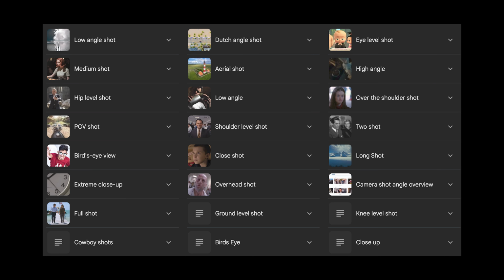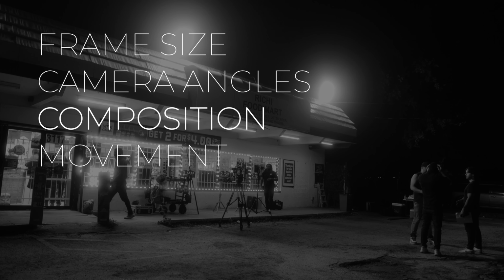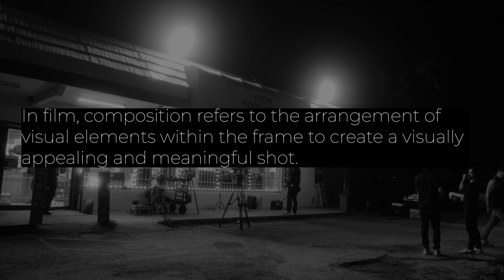Camera Operating Techniques You Can't Miss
In this video, I break down the fundamentals of camera operating—the building blocks every filmmaker needs to master. We’ll cover:

I’ll show real examples from my own work that highlight each of these components in action. My goal is to help you not only understand the technical side, but also give you the right language to confidently communicate with clients and collaborators.

Gear Used in this video:
OpenMoon Slate
Sony FX3
ZGCINE VM-VP4 V Mount Battery Plate

About Me: I’m a Houston-based cinematographer with 15+ years of experience in commercial, documentary, narrative, and short-form projects. Passionate about visual storytelling, I use this channel to share insights, gear breakdowns, and filmmaking tips with fellow creatives.